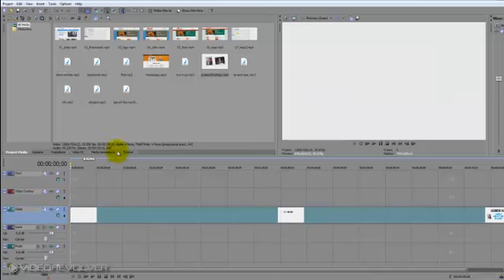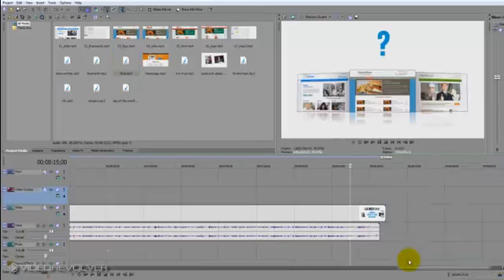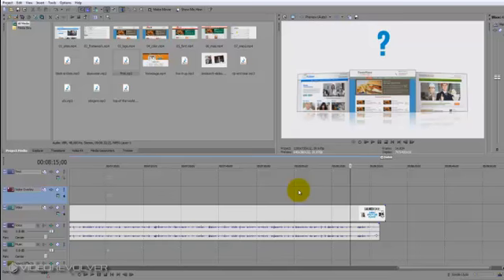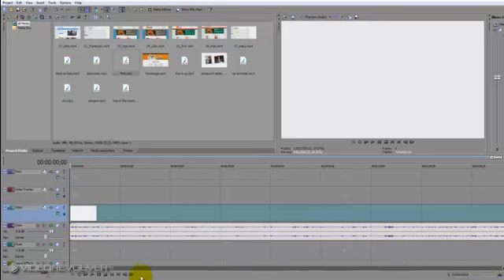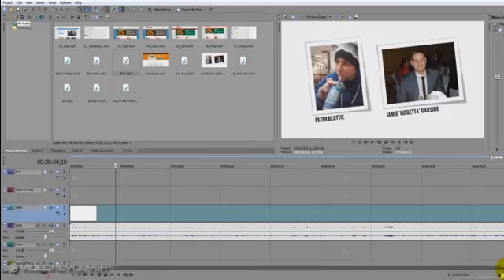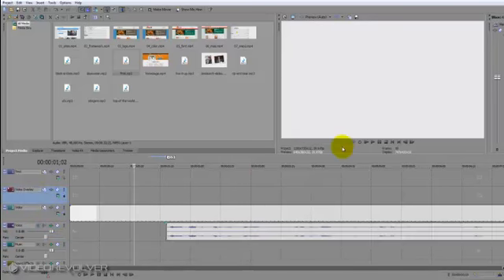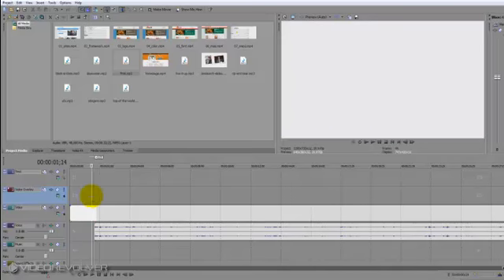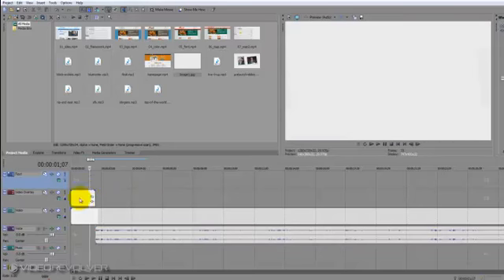Module 5 - 2: Editing Process Part 2